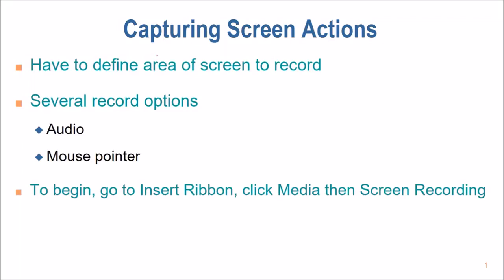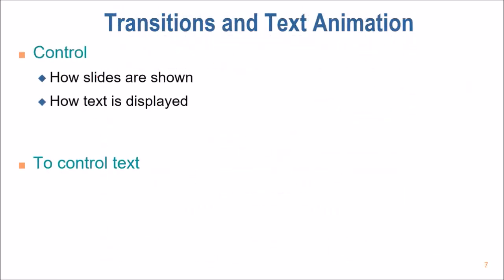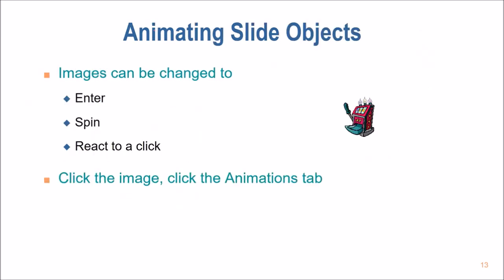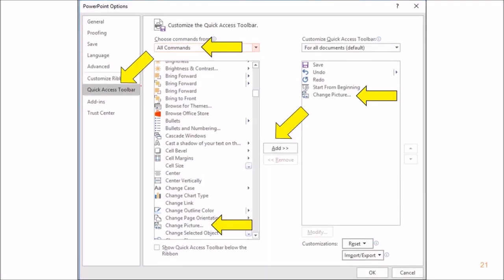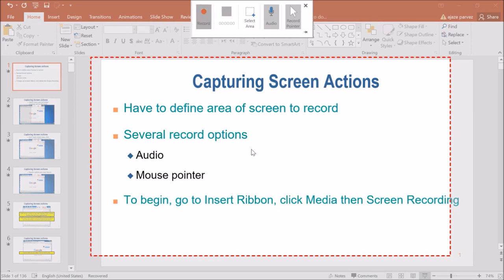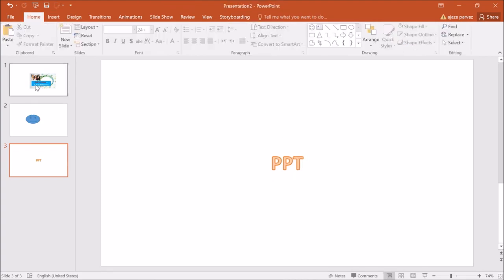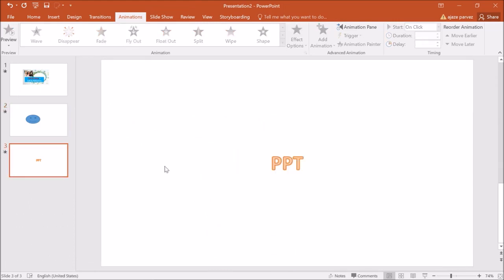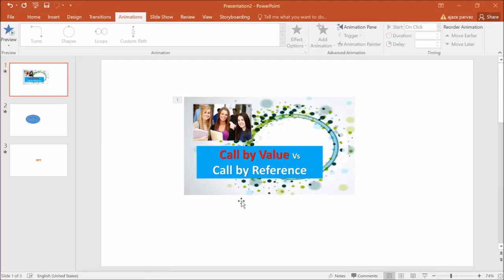MS PowerPoint Screen Capture Transitions & Animations | Learn MS PowerPoint